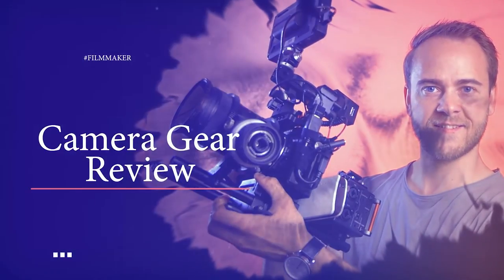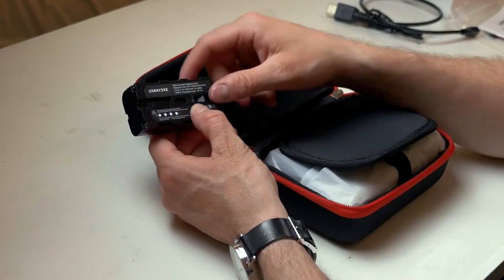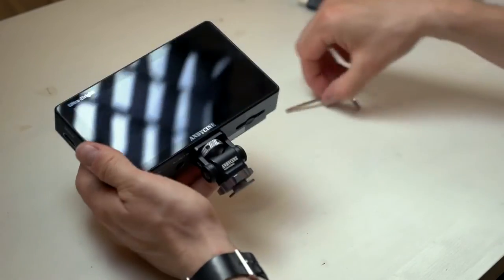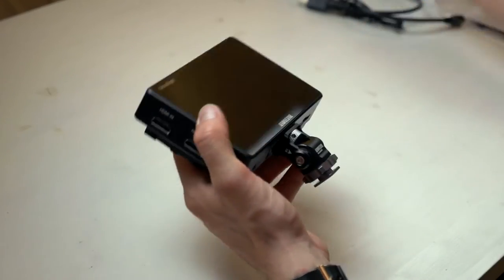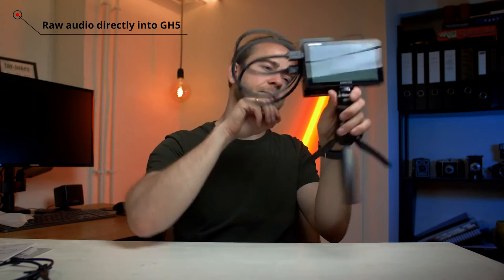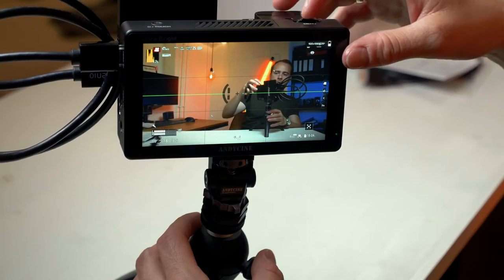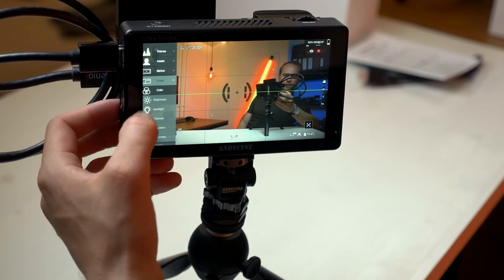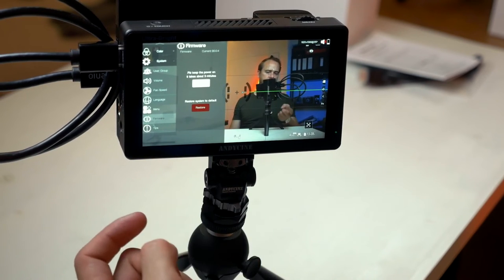Andycine C5 Ultra Bright Field Monitor Setup with Wireless Video Adapter Plate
Thanks to @Nqrgaard for showing us the Andycine C5 monitor video unboxing. Andycine C5 uses a 5.5-inch 1920x1080 full HD IPS screen, 4K HDMI input and output, and 3000nits ultra-high brightness. The rich AndyOS user interface is easy to use, with multiple exposure and focus assist, screen markers, LUTs, audio meters, image flip, aspect ratio, and you can also store your favorite settings in multiple user files. The L series battery slot cooling fan is equipped with ultra-quiet multi-dimensional cooling holes. Also a great feature of this monitor is the adapter to add a wireless video system to the back and power everything with just one Sony NPF type battery. Ideal for monitoring video from aerial rigs or handing over to clients.

If you have any questions about ANDYCINE C5, drop it in the comments.